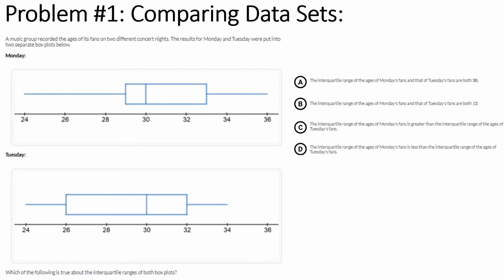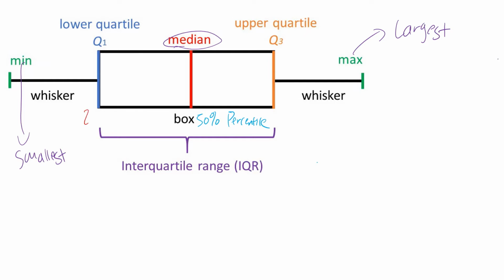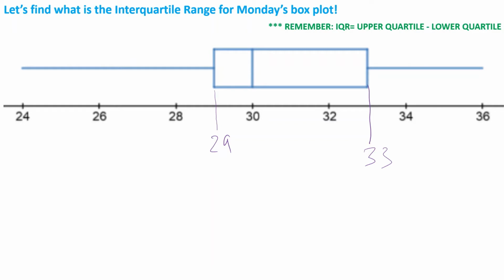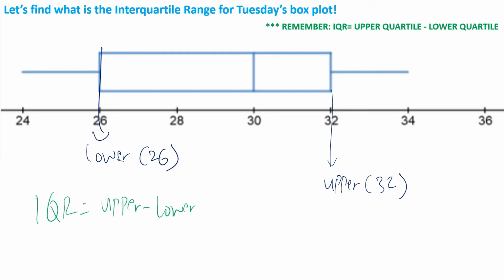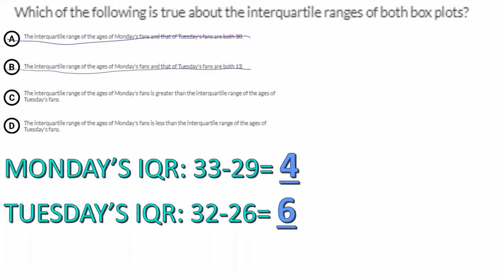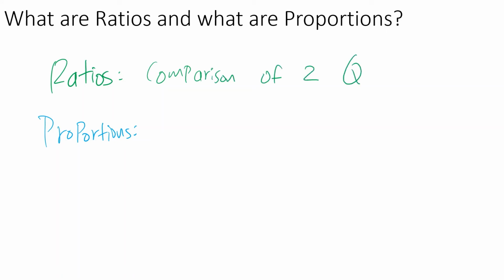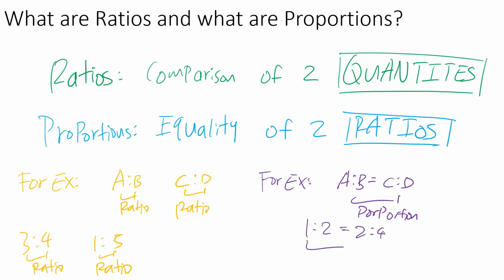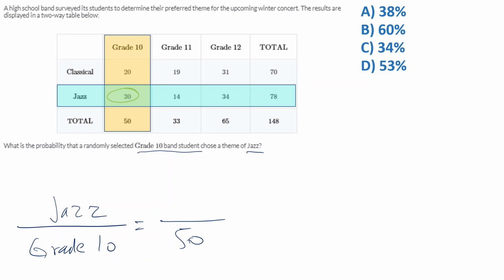Data Practice Problems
Welcome back to HS Math Analyzers! Today we will be going over some data-related problem sets, as well as some information you should know about when doing the problems. We hope this video is helpful to you!

Follow US On:
INSTAGRAM & TWITTER @HSMATHANALYZERS